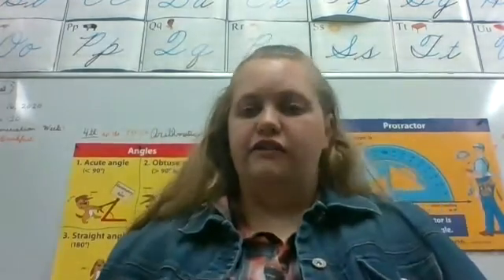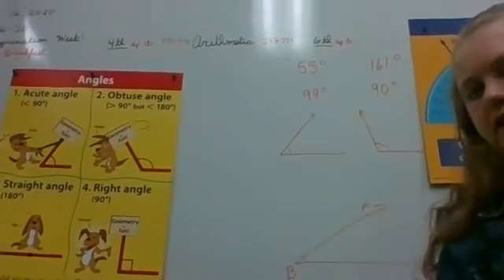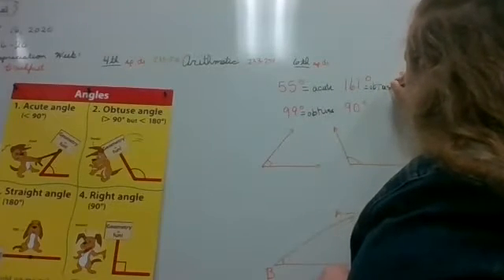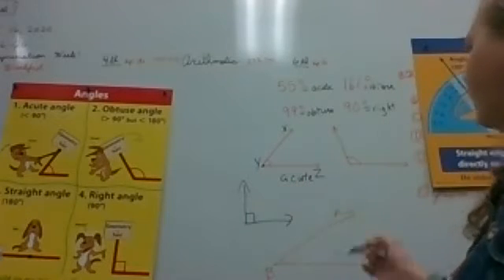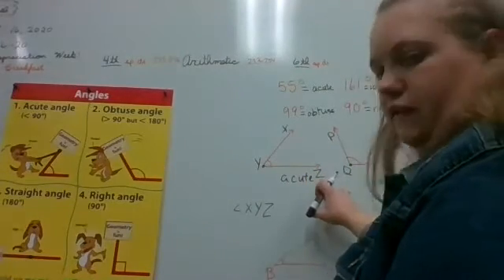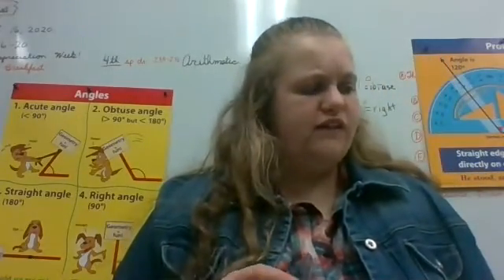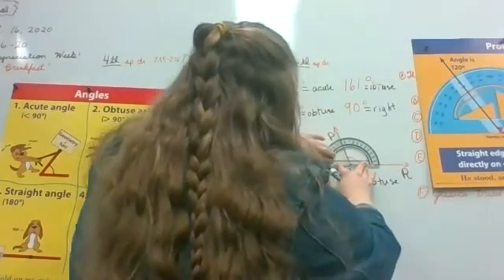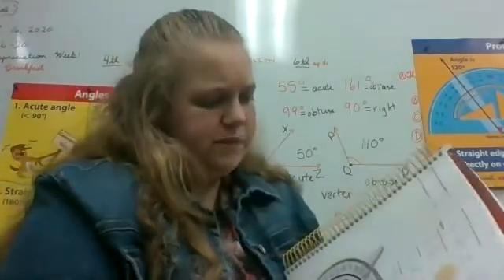6th Math L 129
Do pp. 233-234. Be sure to take the speed drill for lesson 129!